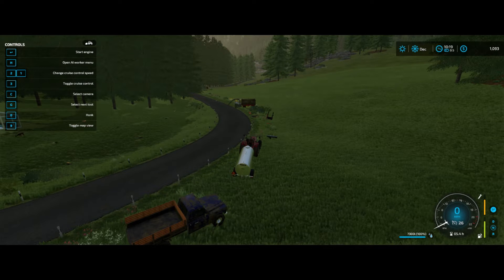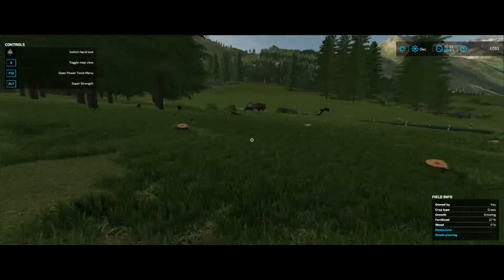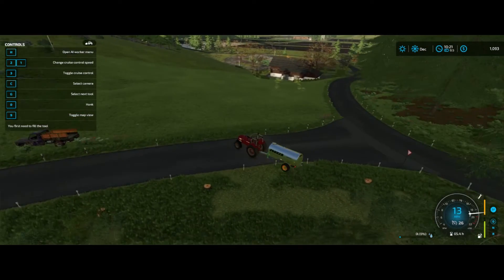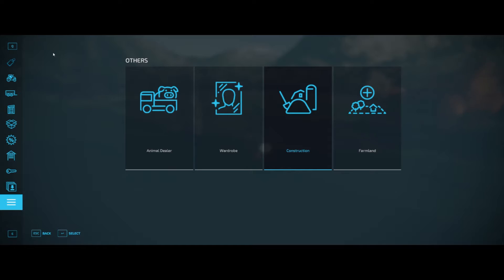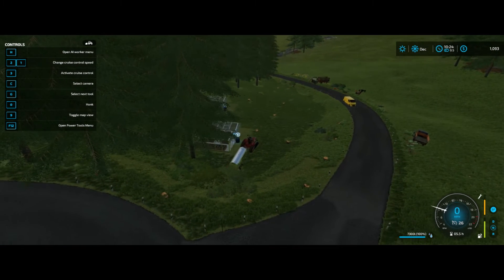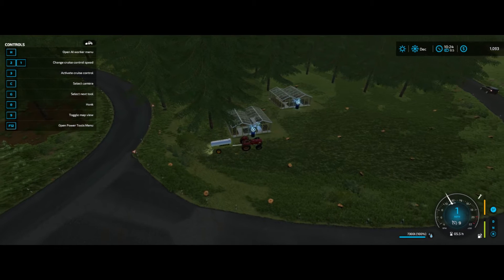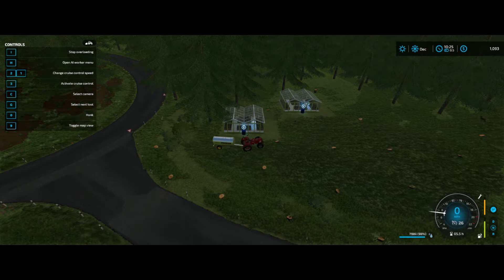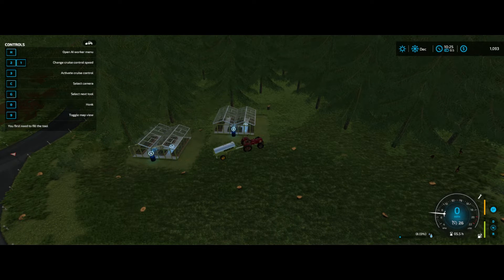Farming Simulator 22- Erlengrat Survival ep. 15: glass houses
Gerbs time jumps and shows off his newest projects.